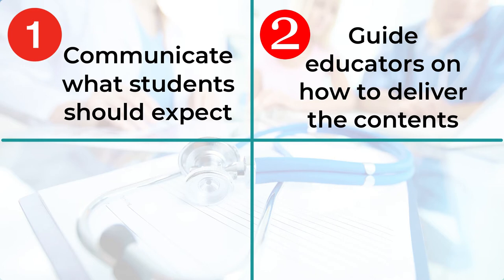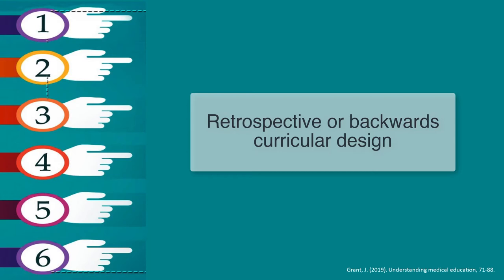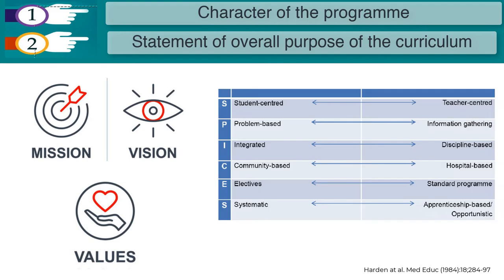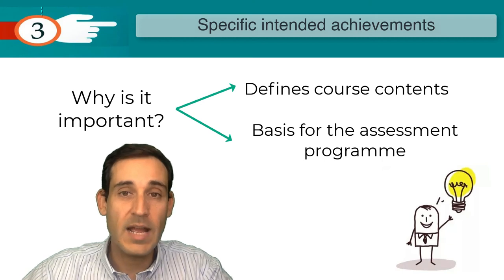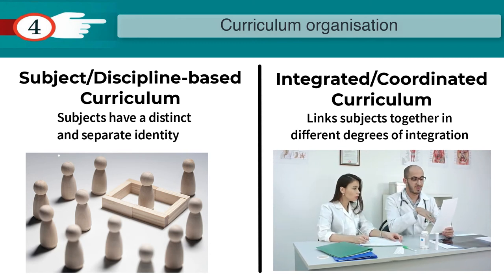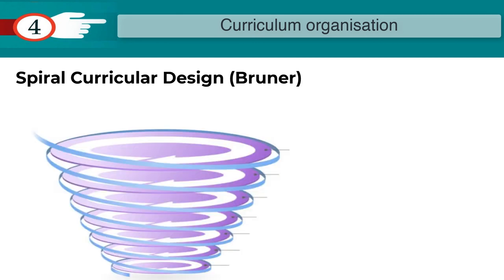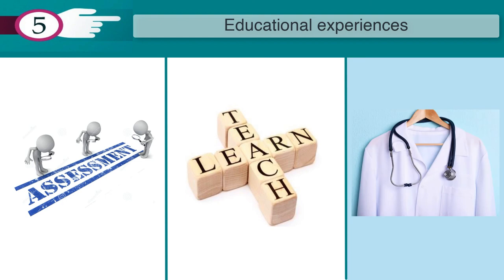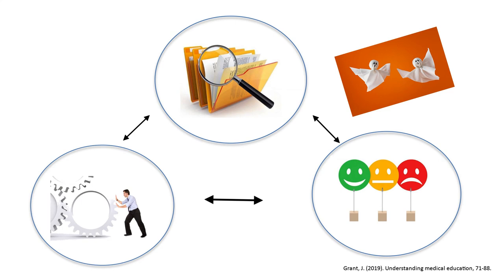Purpose and Types of Curricular Design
Dr Cesar Orsini | Associate Professor in Medical Education | Norwich Medical School, UEA, UK.